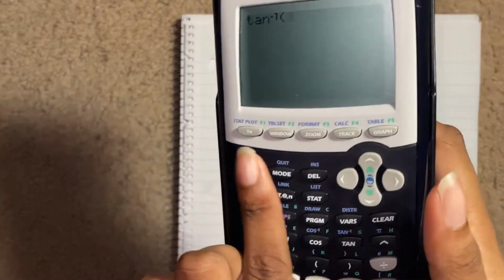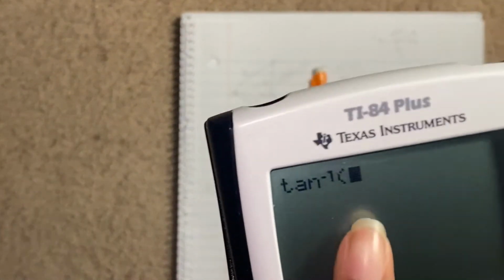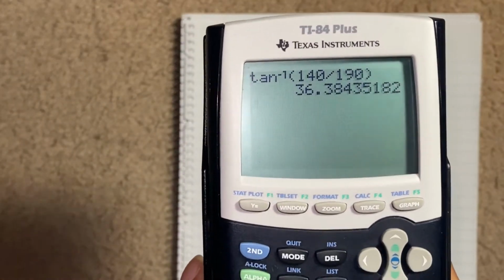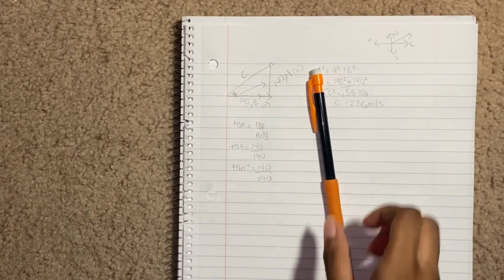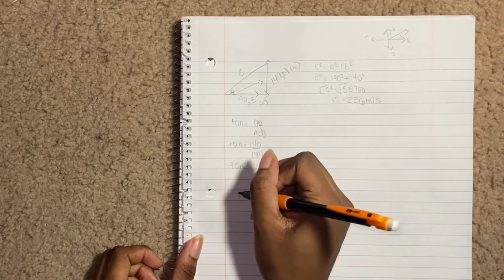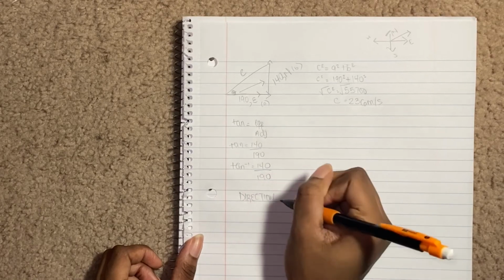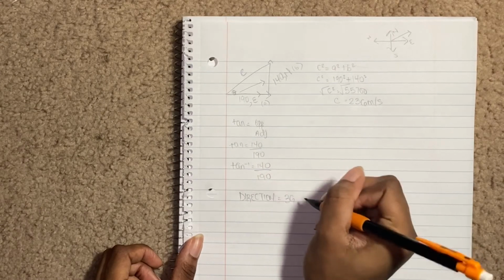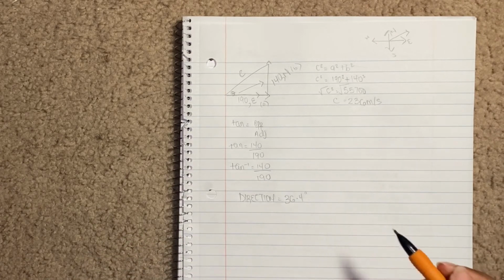Vector Diagrams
✰A new day, A new topic. In this video, i went over vector diagrams and i provided some helpful tips and tricks to help make it a little easier for you guys. Thanks for tuning in, I hope you found the video helpful! Byee ✰